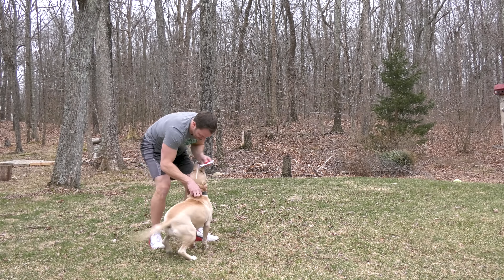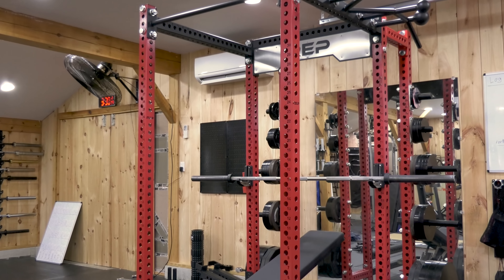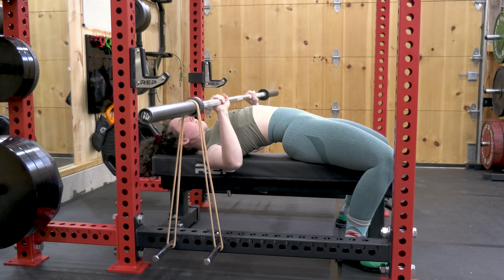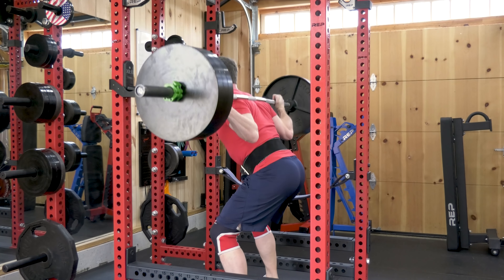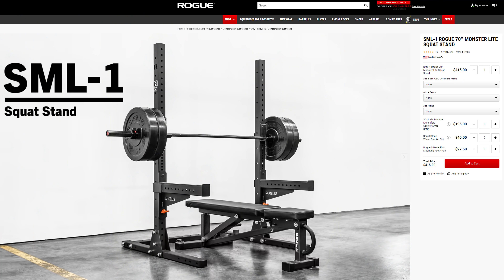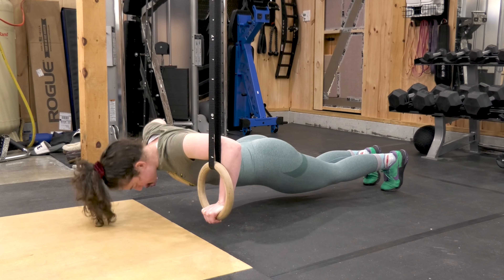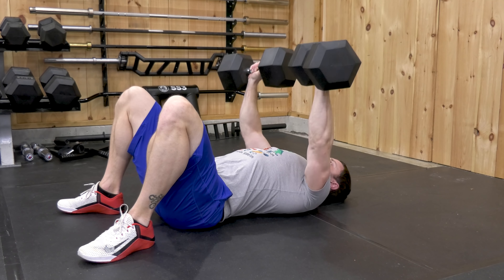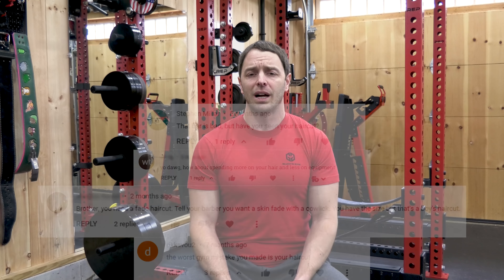Can You Build a Home Gym WITHOUT a Rack?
In this video we explore whether you can you build a home gym without a rack and if so how effective would that space be? We explore some alternative lifts and equipment to use for your home gym if you don't have the space or budget for a rack.

A power rack is often the center piece of a home gym but what if you can't afford one? What if you don't have the area for a full rack? How do you replace the versatility and opportunities that a rack provides?

0:00 Introduction
1:12 Purpose of a Rack
3:31 Alternative Exercises & Equipment